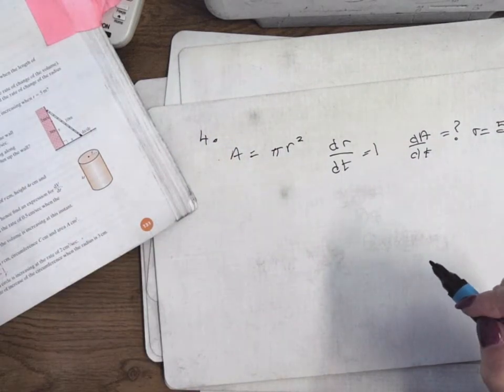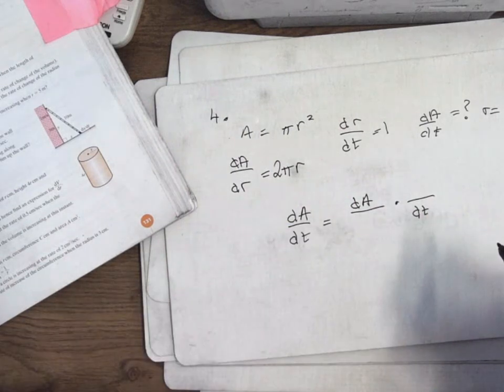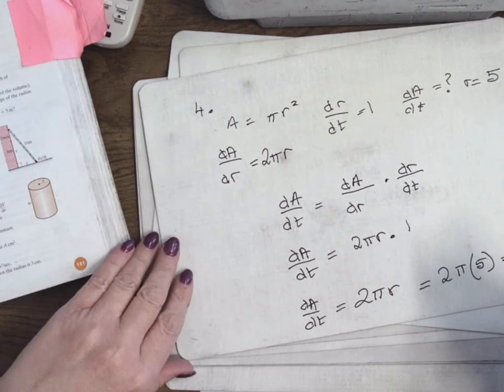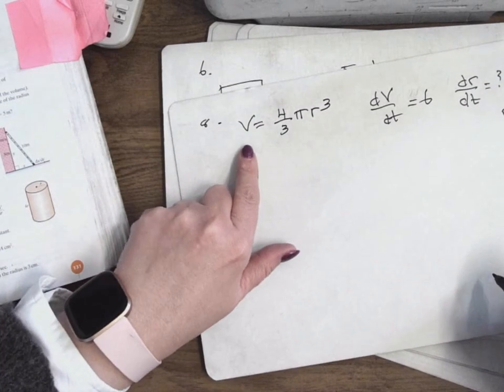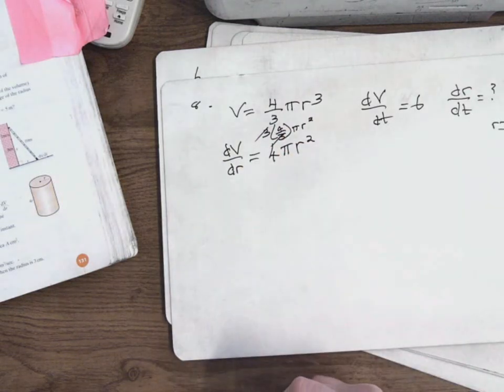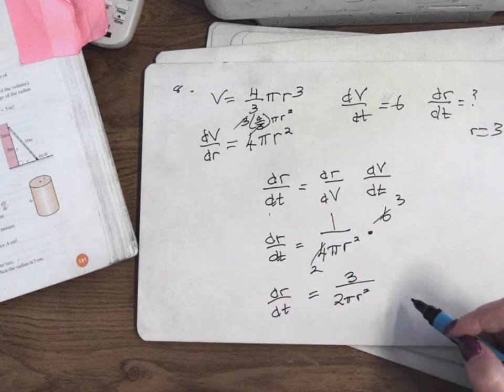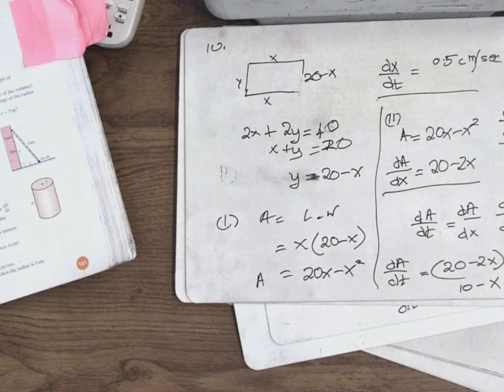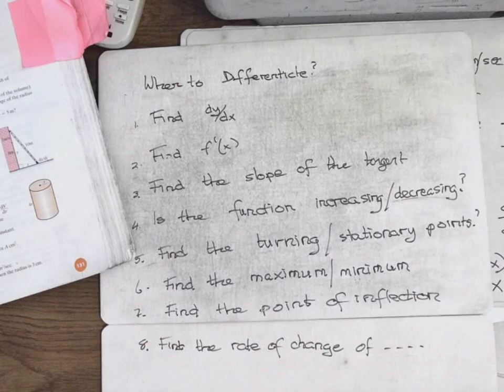Maths 5 1403 0001